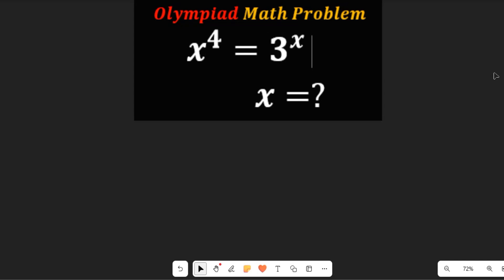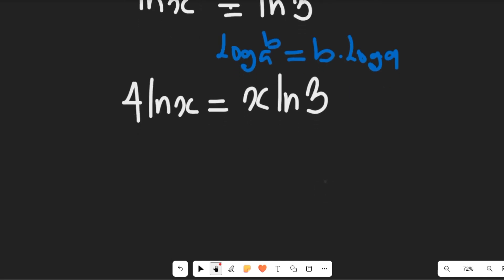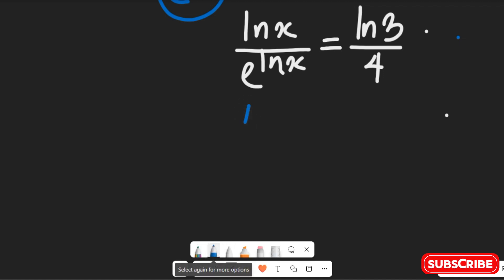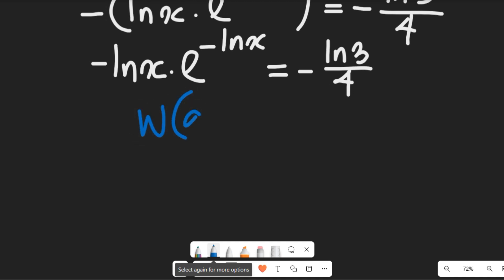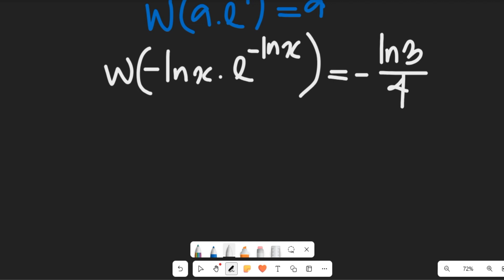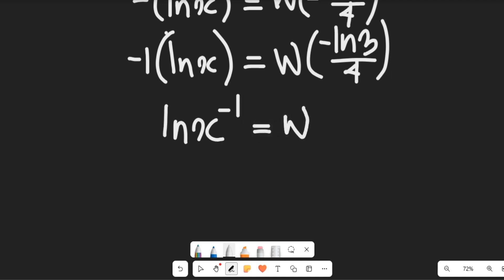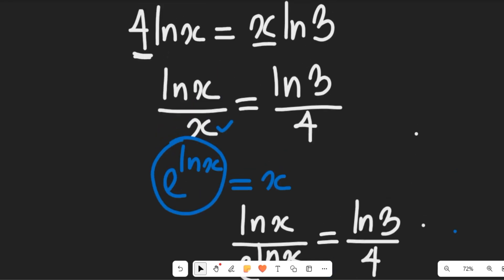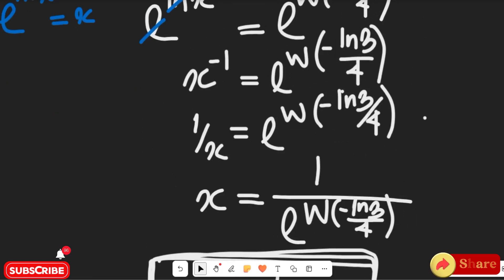Solve Using Lambert W Function: International Mathematics Olympiad Problem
Dive into a challenging problem from the International Mathematics Olympiad that requires using the Lambert W function for its solution! This video explains how to apply this special function to solve an otherwise intractable equation.
This tutorial is perfect for math enthusiasts, students preparing for advanced mathematics competitions like the IMO, or anyone curious about the power of non-elementary functions in problem-solving. Learn a powerful technique to tackle complex exponential and algebraic equations.

ABOUT THIS CHANNEL:
On this Channel we will present:
1. Mathematics topics for Olympiad Maths Competition, GCSE, SAT students
2. Mathematics topics for senior secondary school
3. Mathematics topics for university students
4. Solve Mathematics past questions etc.